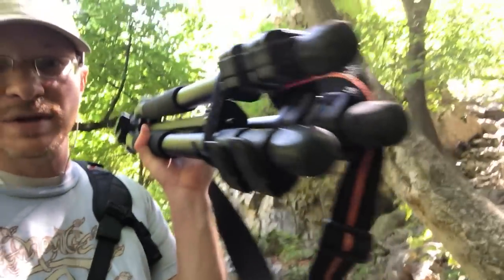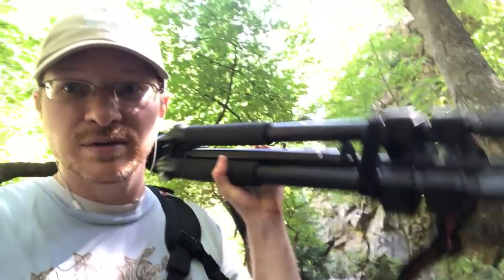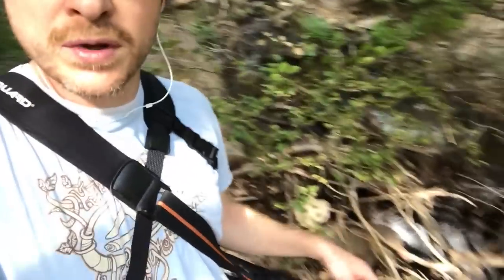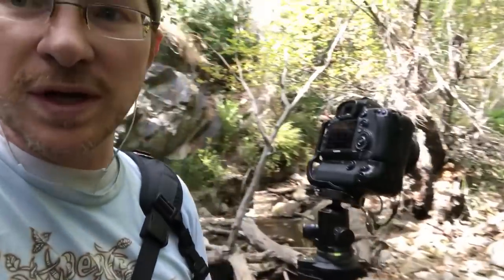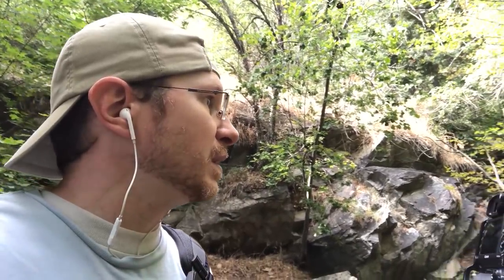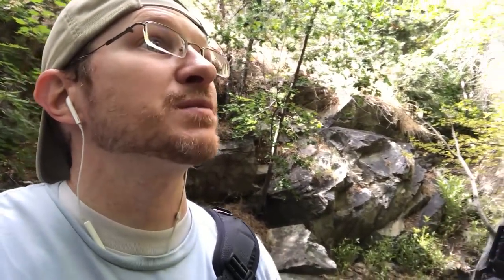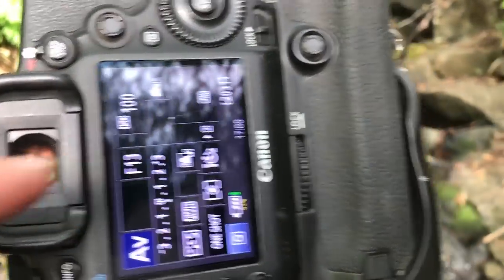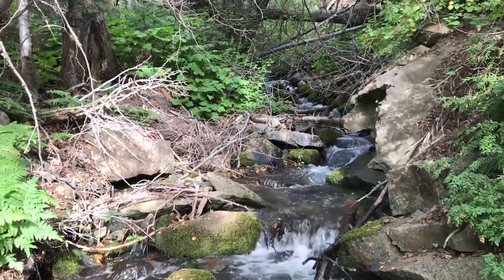Little Water Falls | Solo Adventure with Brendon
Join Brendon as he takes you with him on a solo hike up a secluded canyon near his place.  The hunt for nice little waterfalls in on!  Brendon explores the area and finds as many compositions as he can in one afternoon.

If you'd like to get one of these nifty ND filters go

To see better versions of the photos visit our web site and see the show notes.

If you are curious, below is a list of the gear we use. These are Amazon links, so if you were to buy anything from them it actually would help support Photog Adventures and we really appreciate it!

Astrophotography Gear:
F&V Z96 UltraColor LED Light (Same as Aaron purchased but as of today, out of stock.)
amzn.to/2oZGyHj
In-Stock option for F&V HDV-Z96 II Z-flash LED Light
amzn.to/2oZsm1d
Larger Capacity Battery for F&V light
amzn.to/2opJU86